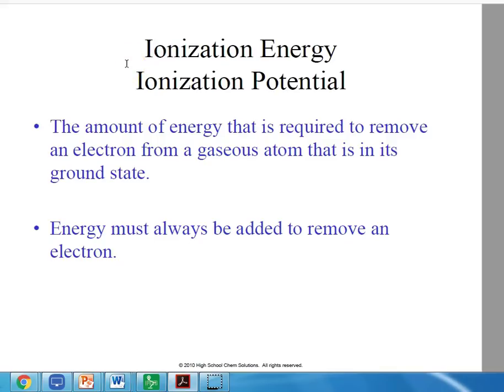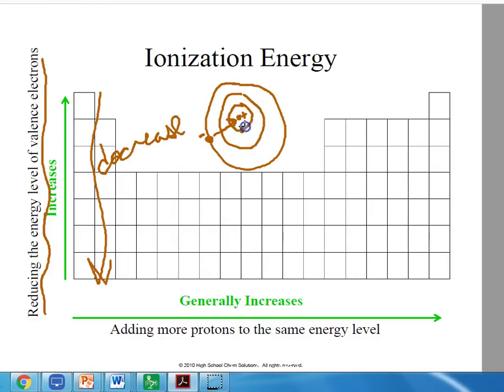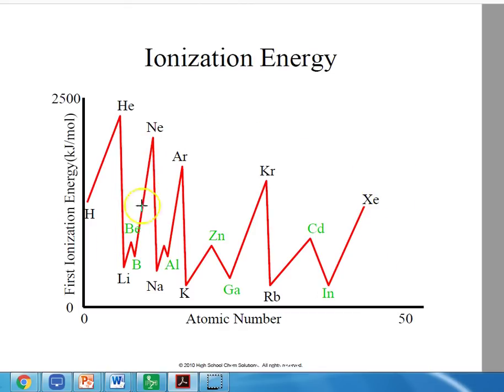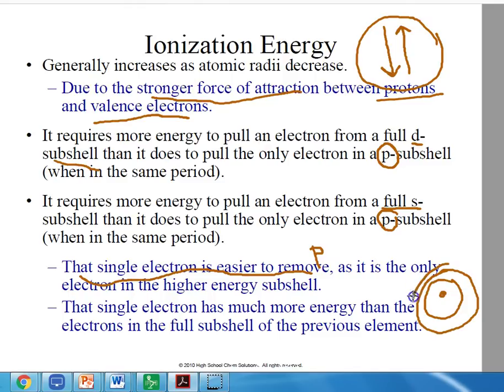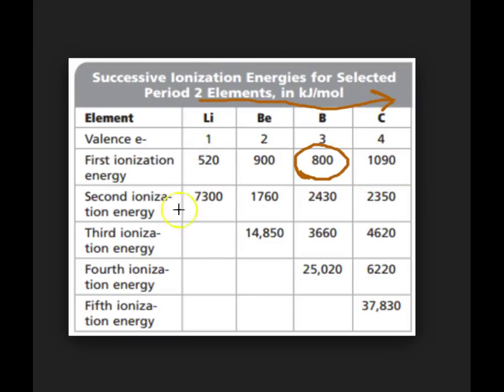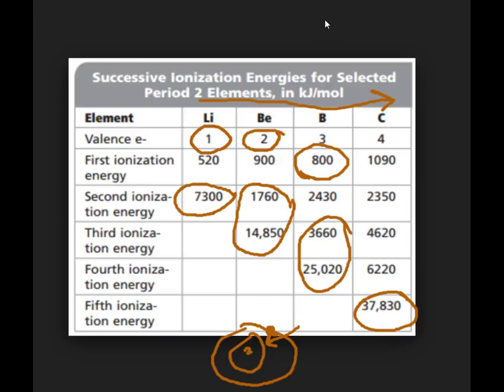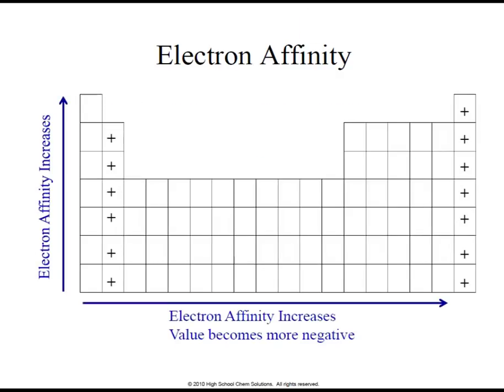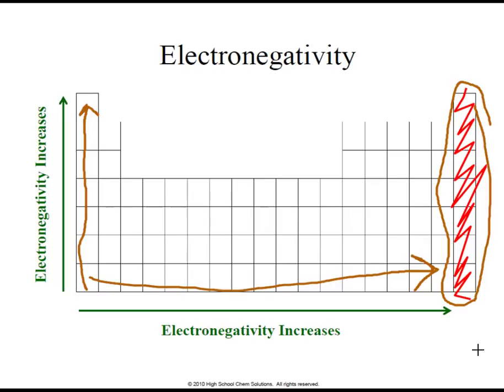1.9 Part 2--Periodic Trends